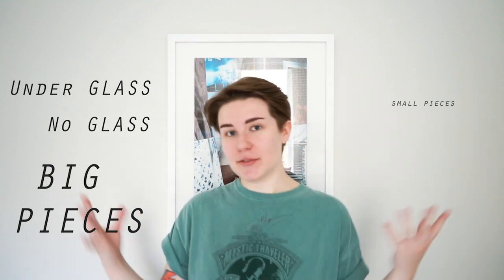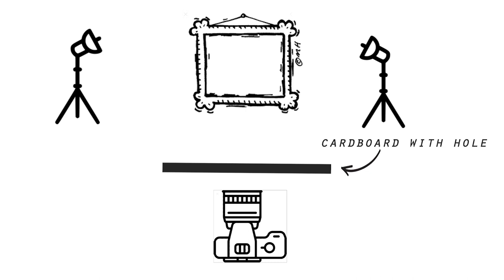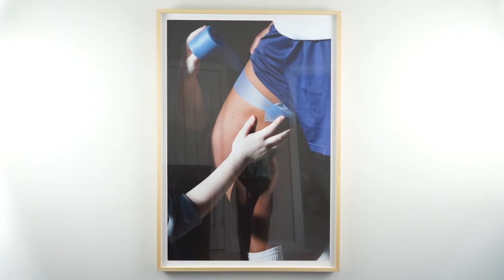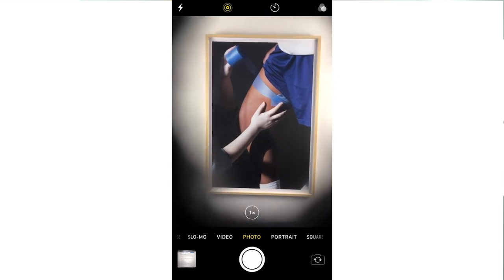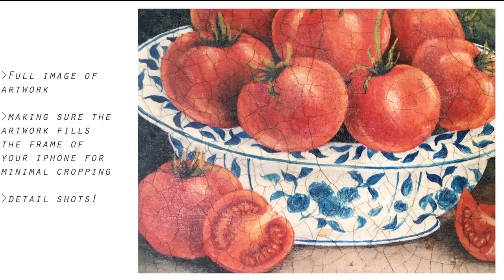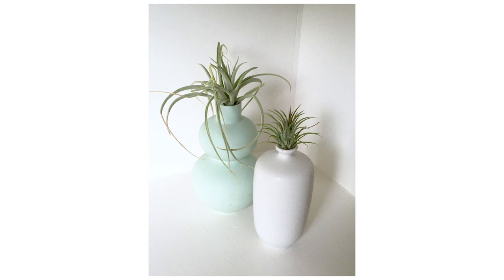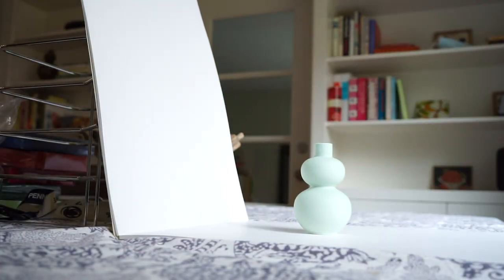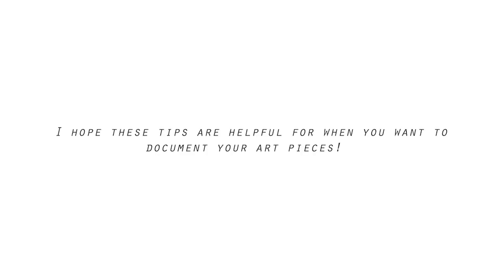How to make your artwork look awesome with Emma Gould.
Quick tutorial and tips for taking great pictures of your artwork at home!